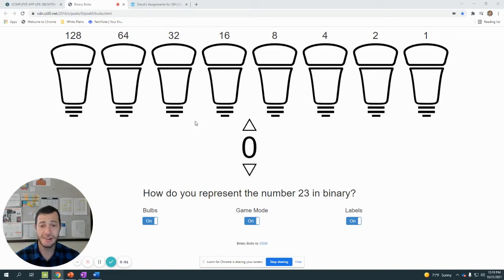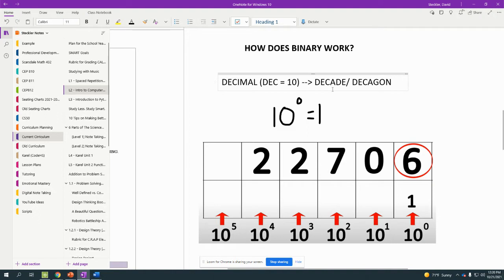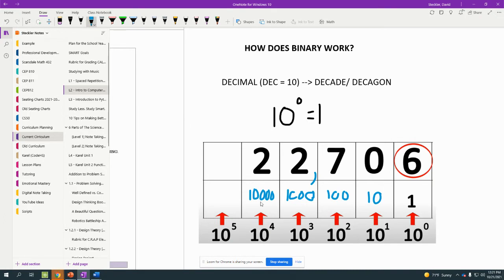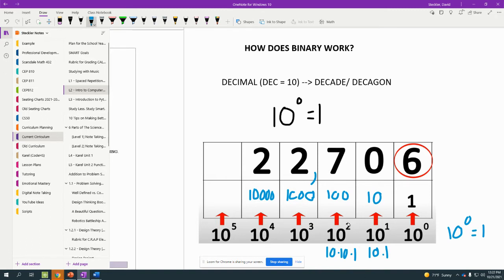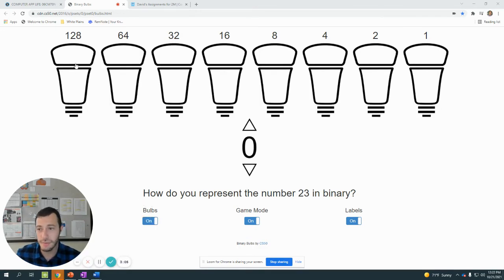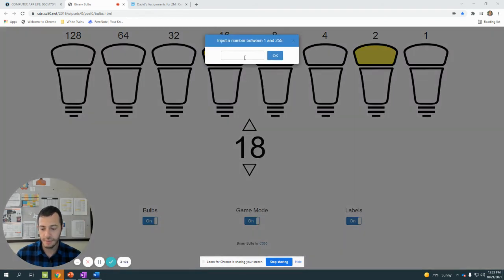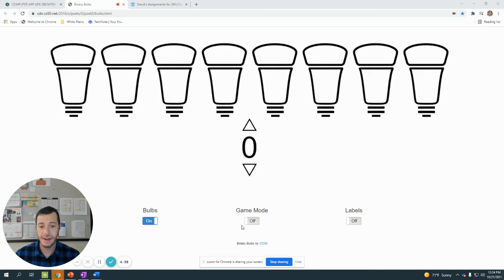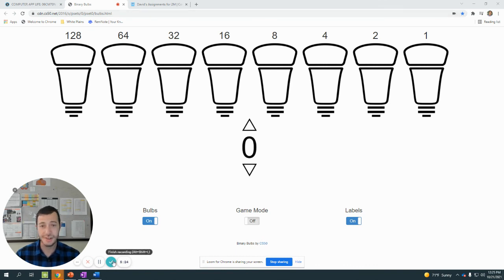How do Binary Numbers work?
Thanks to cs50 at harvard for the Binary Bits interactive!